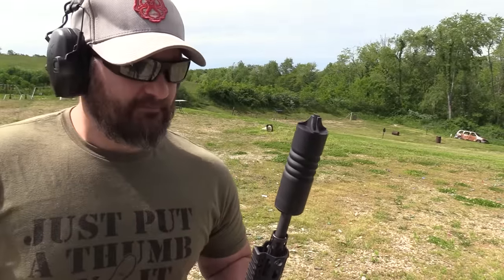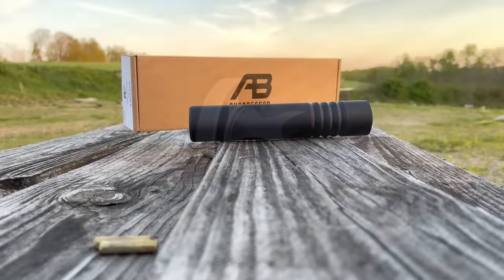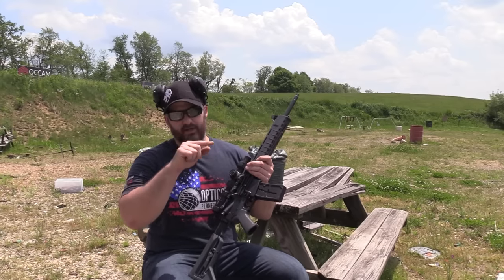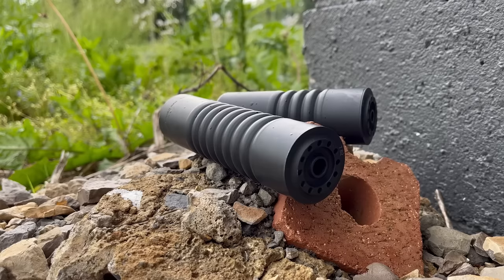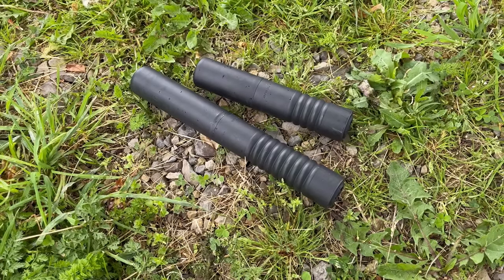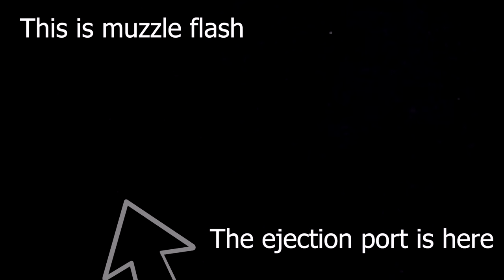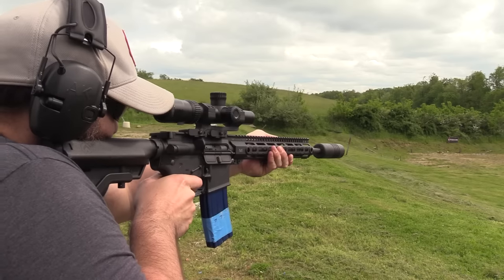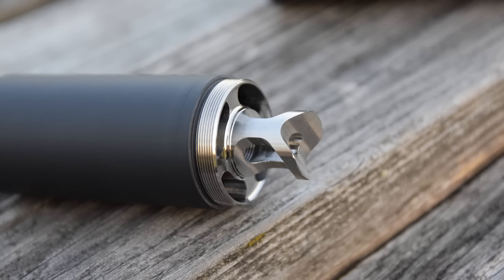AB Suppressors Raptor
The AB raptor is an interesting design that is purpose built to be able to reflex back over your barrel to increase its volume to limits otherwise impractical.